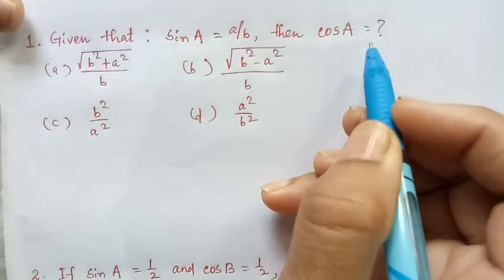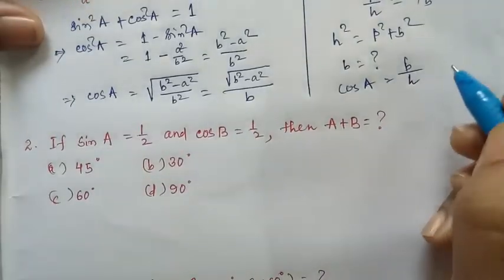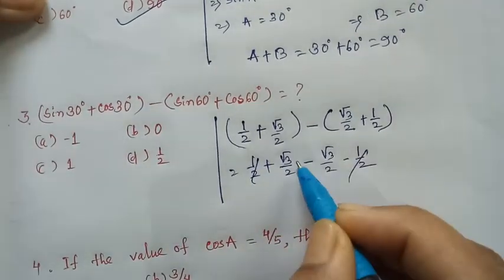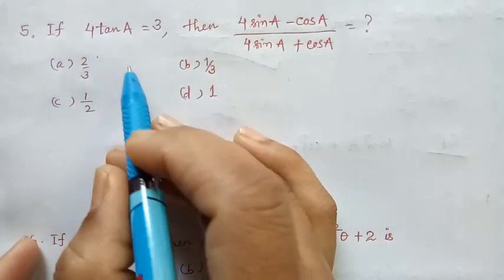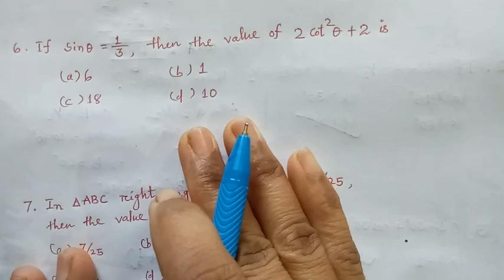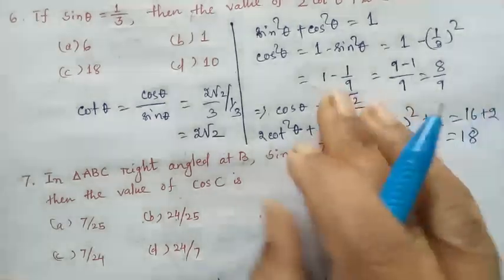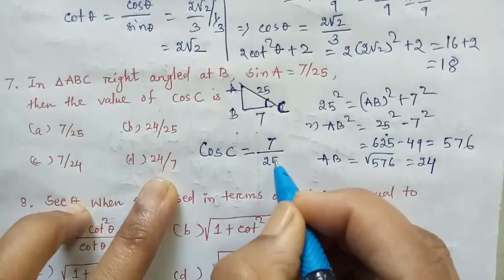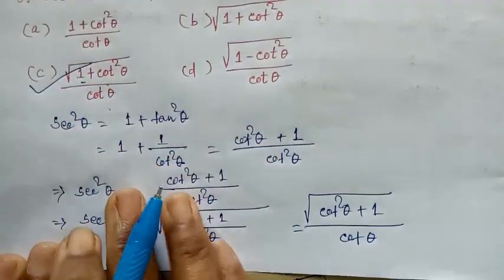Important MCQs of Trigonometric Ratios//Class 10 Maths MCQs//Trigonometry@satyasrishticlasses6197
MCQs for Board Exam
Maths MCQs for 10th Board exam
Maths Objective Questions for 10th class.
Maths top MCQs for 10th Board Exam.
Class 10 Maths Objective type questions.
Very Important mcqs for board exams.
Trigonometry class 10
Class 10th Trigonometry
Class 10 Trigonometric Ratios
Class 10th Maths Trigonometry
CBSE Class 10th Maths Important MCQs.
Class 10th Maths Trigonometry MCQs.
Most important Maths MCQs for board exams.
10th grade Maths objective type questions.
10th Board Exams 2025
Maths MCQs@satyasrishticlasses6197